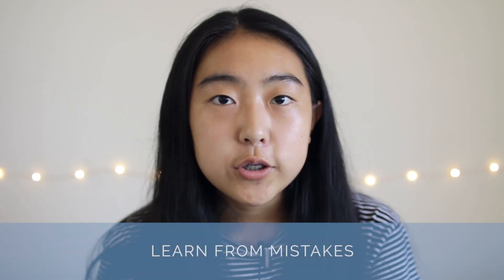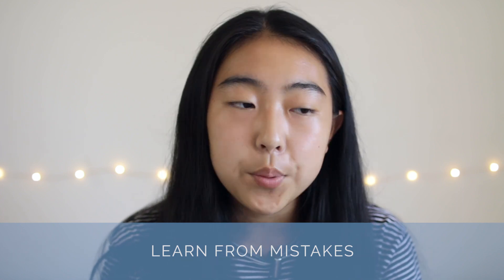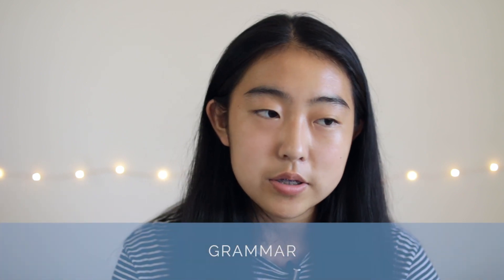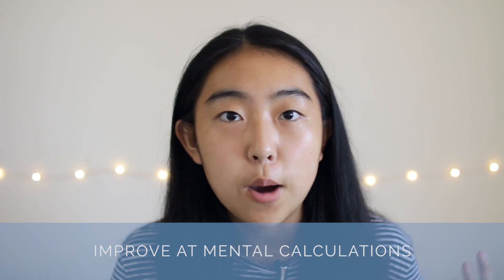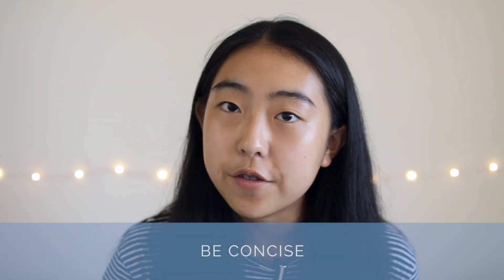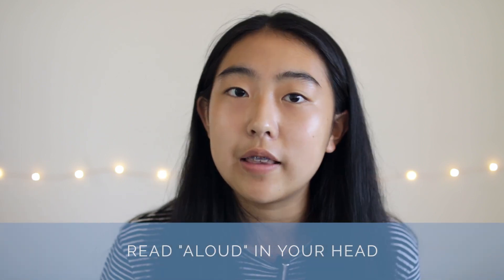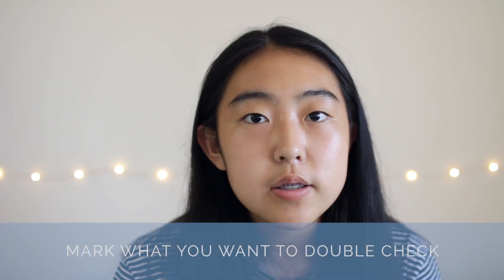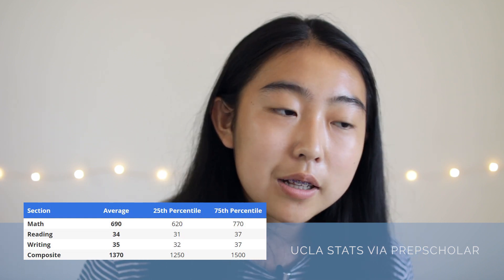SAT study advice 📚 tips & tricks to improve your score!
How many of you guys knew this was coming because of the poll in my previous video? 😂

Free resources (this is literally all I used to study)
⋅ If you'd like a printed and bound version of those practice tests with some additional help

also I'm guessing approximately 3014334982 people will flood the comments asking me what my score was